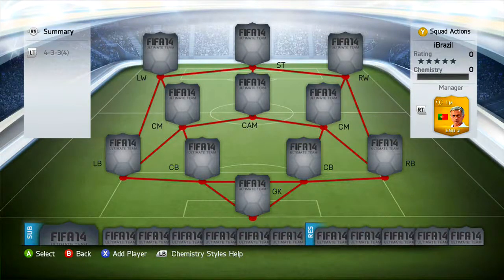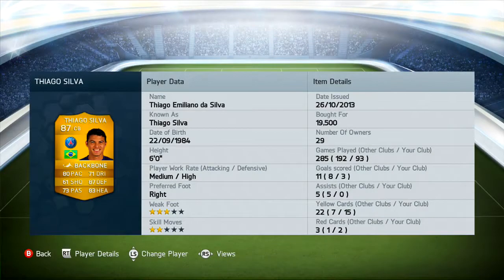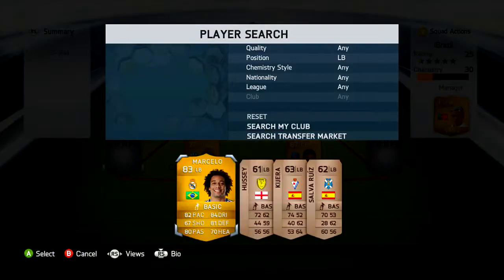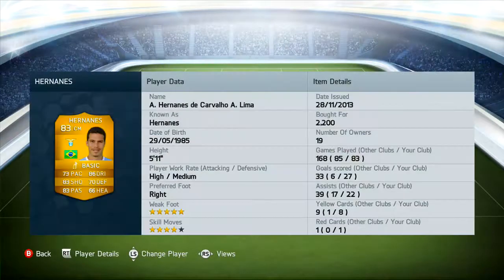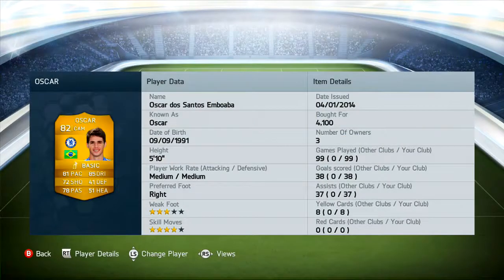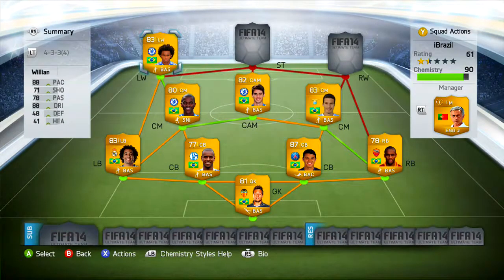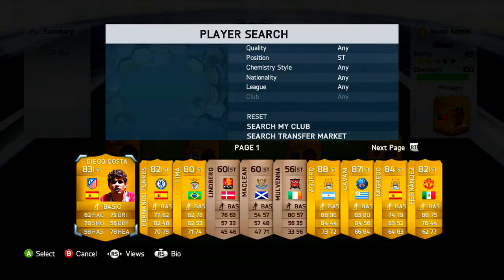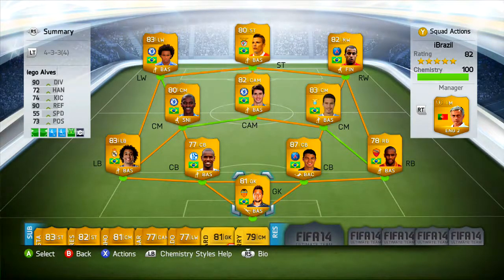FIFA14 Squad Builder 50K Brazilian Sweat Team! Ft Oscar, Thiago Silva & Marcelo